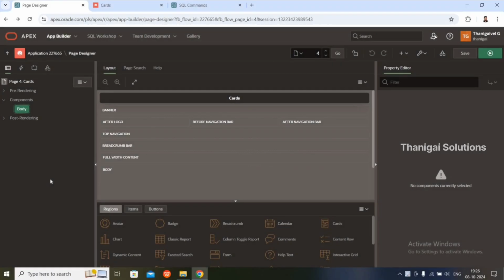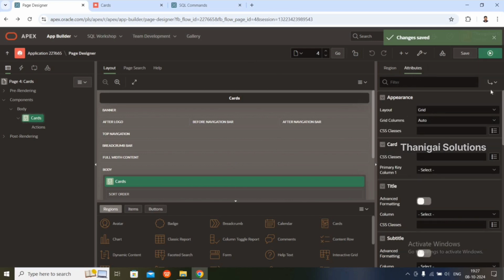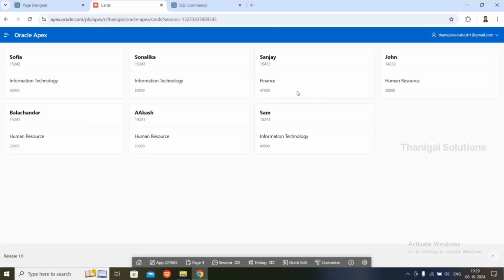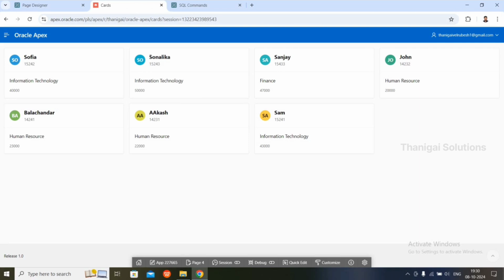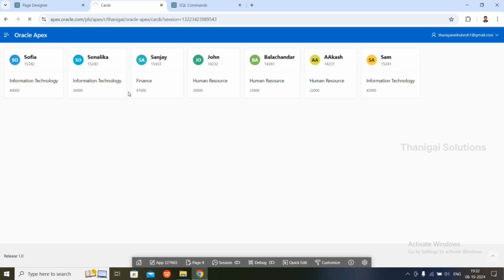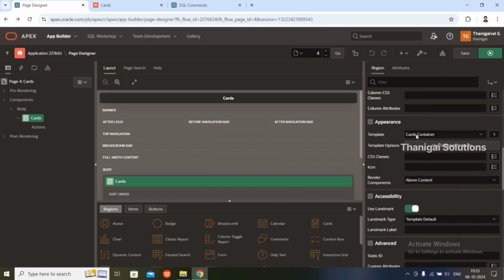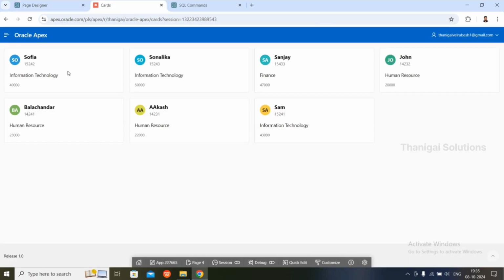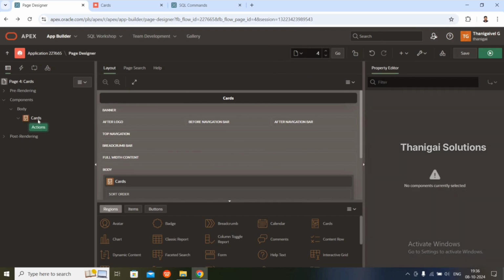Master Oracle APEX Cards 🚀 | Modern UI Made Easy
Learn Oracle APEX Cards Component | Step-by-Step Tutorial

In this video, we’ll explore how to use the Cards component in Oracle APEX to create clean, responsive, and visually appealing layouts for your applications. You'll learn how to configure card templates, display data dynamically, customize styles, and enhance the user interface using APEX’s built-in features.

✅ What You’ll Learn:

Introduction to Cards in Oracle APEX

How to create and configure a Cards region

Displaying data using SQL queries

Customizing appearance with icons, badges, and images

This tutorial is perfect for developers looking to enhance their Oracle APEX apps with modern UI components. No prior experience with Cards is required!